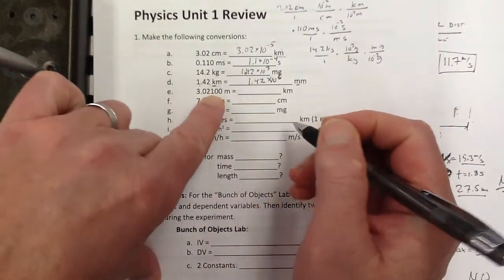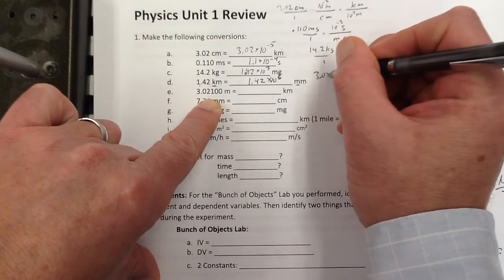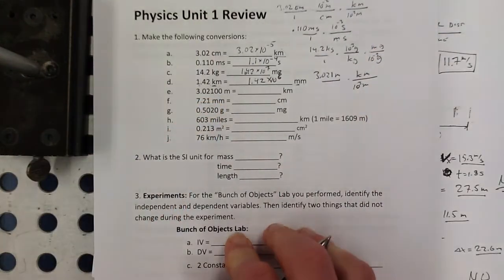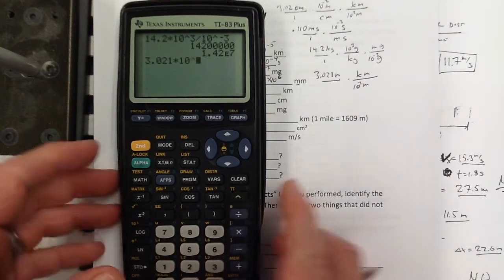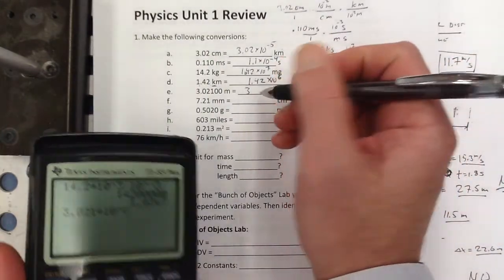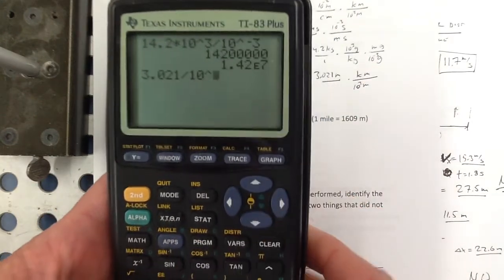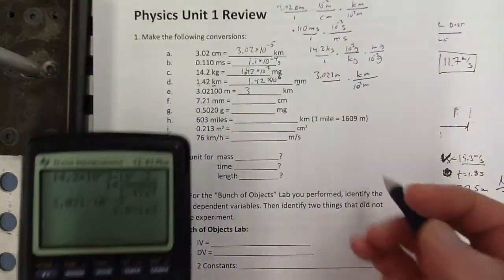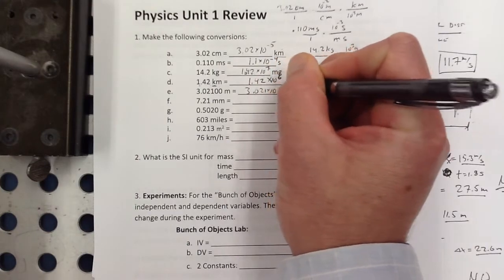Unit 1 Review 1-4